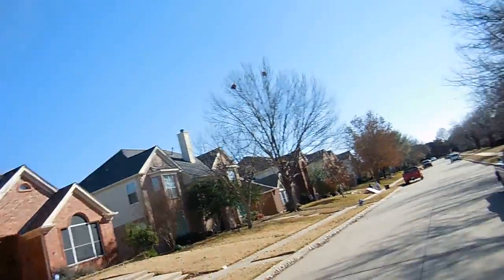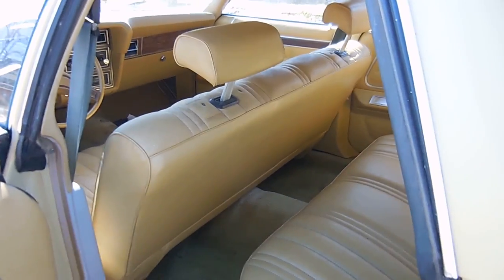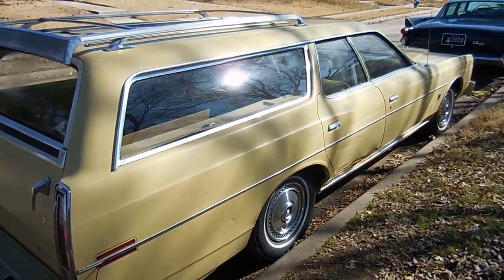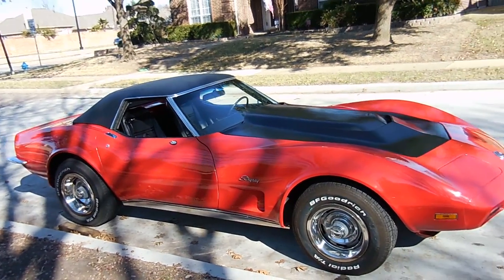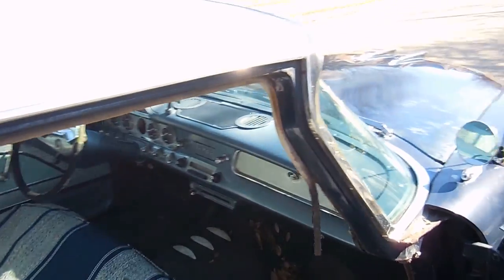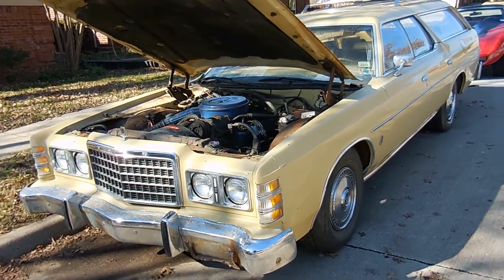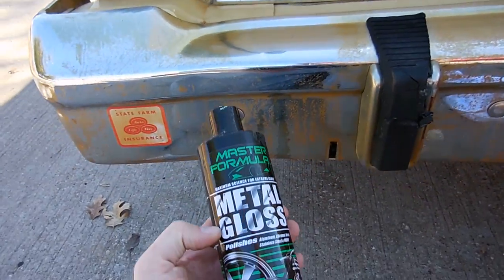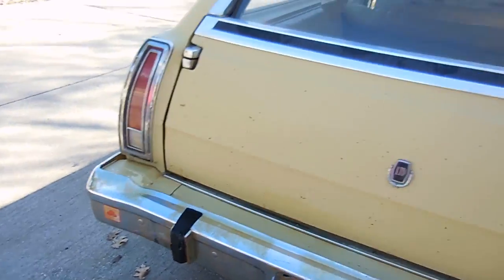Griswold Family Truckster 1976 Ford LTD Wagon Part 1 of 4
Check out the latest project: a 1976 Ford LTD Wagon! This is a little different than anything that I have ever featured on this channel. I hope you enjoy it!